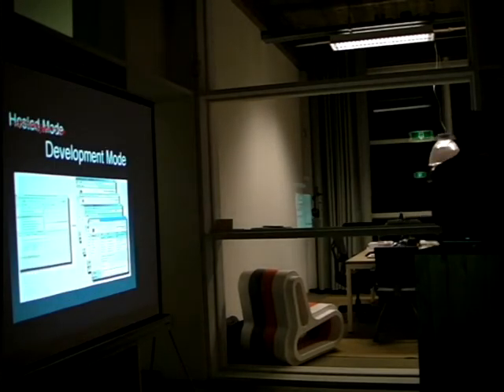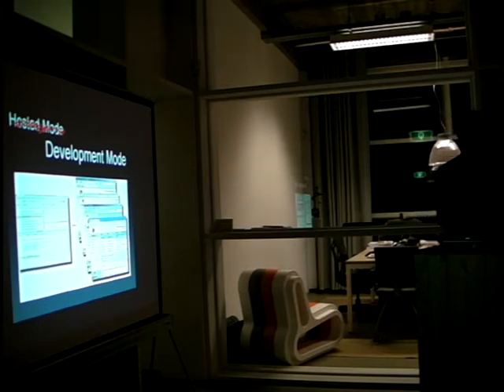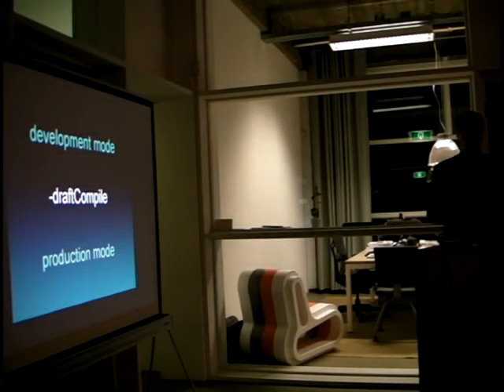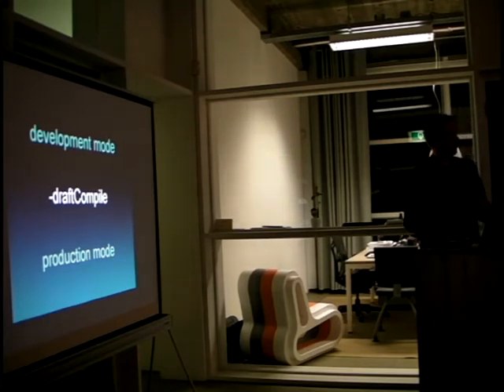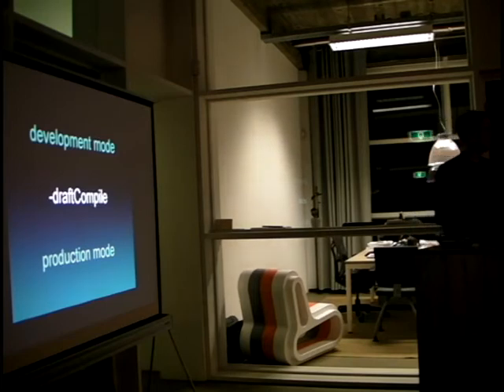What's new in GWT 2.0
What's new in GWT 2.0 - Hilbrand Bouwkamp [Only the first 7 minutes due to a camera problem]